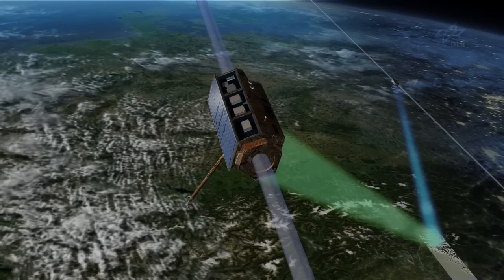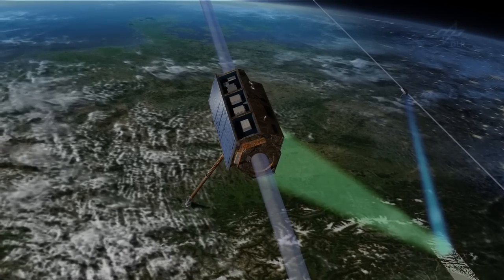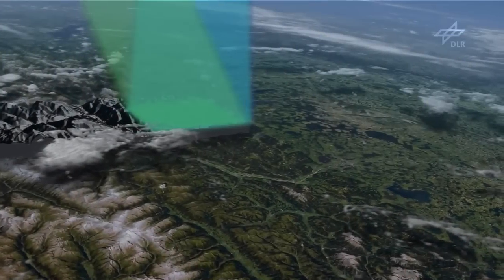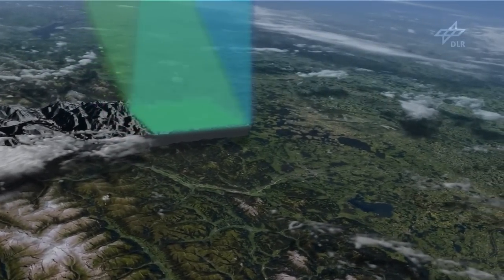DLR Webcast: Interview with Richard Bamler, Remote Sensing Technology Institute at DLR